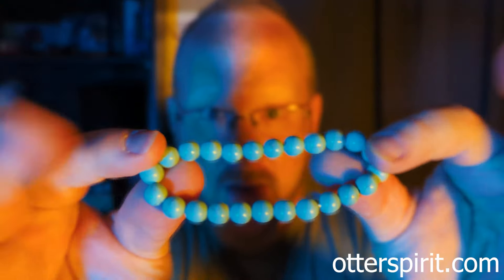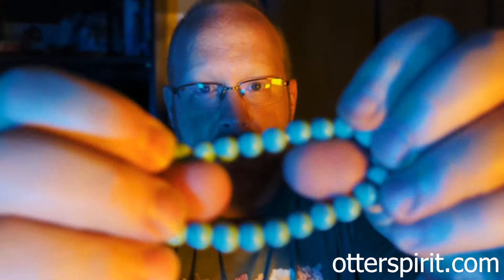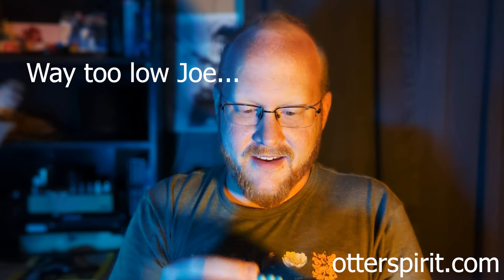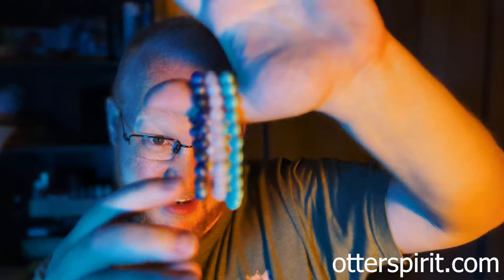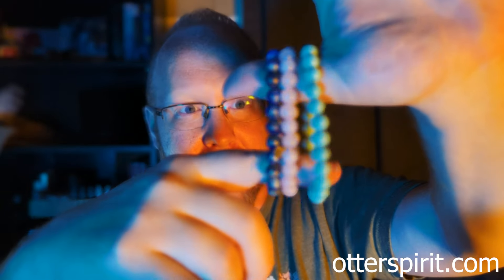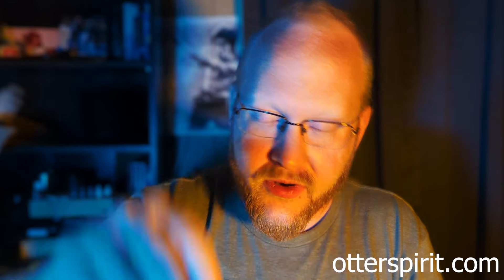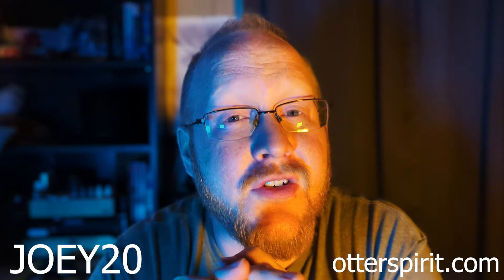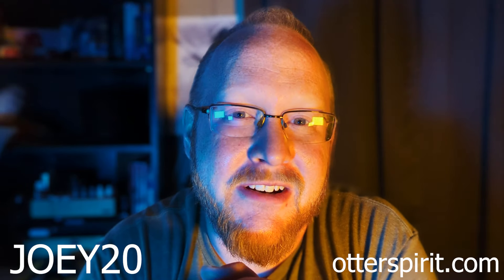SUPER TINGLY GEMSTONES!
If you are interested in making a video with me please leave me a comment or go to my instagram and message me so we can talk about it :)

 $JosephSwire

I really appreciate anything you give.

Also I have a book out! I worked on it for about 13 years and I'd love to know what you think.